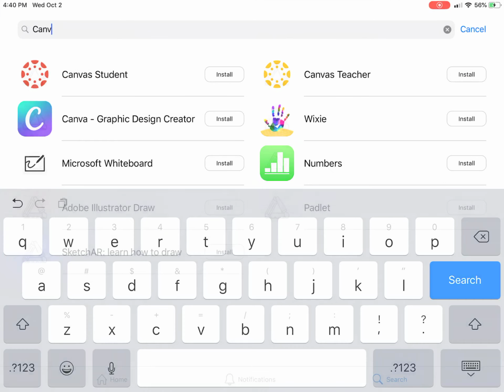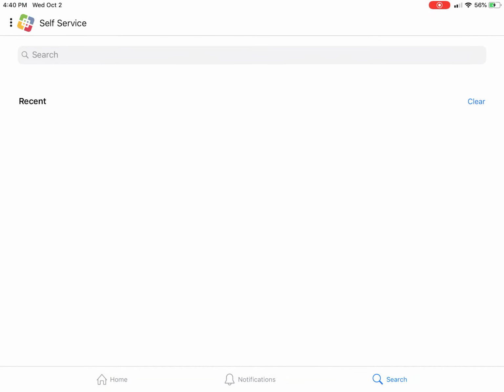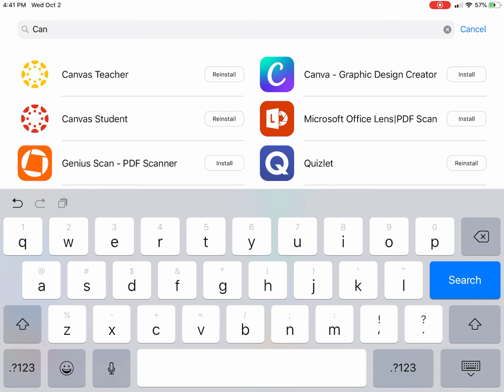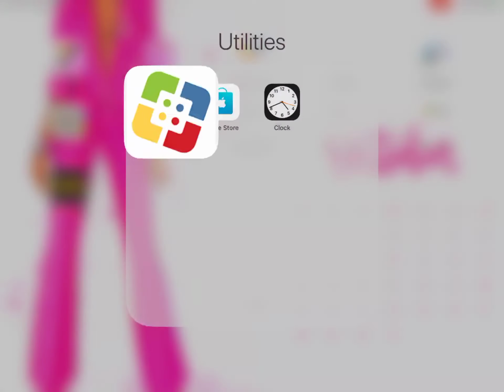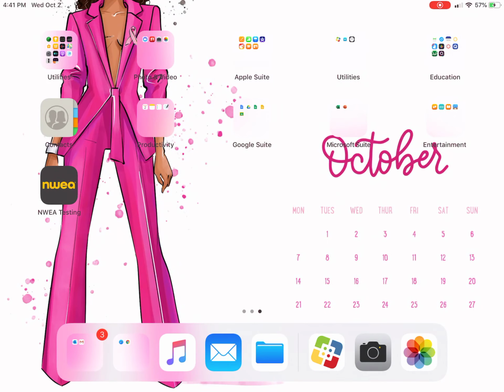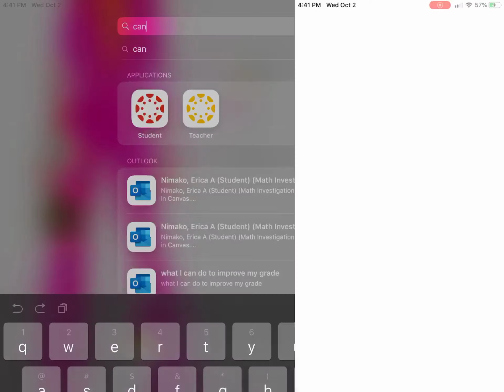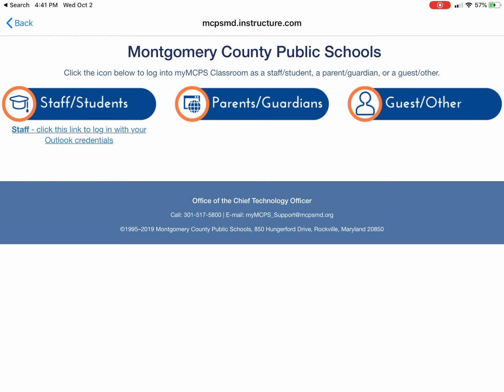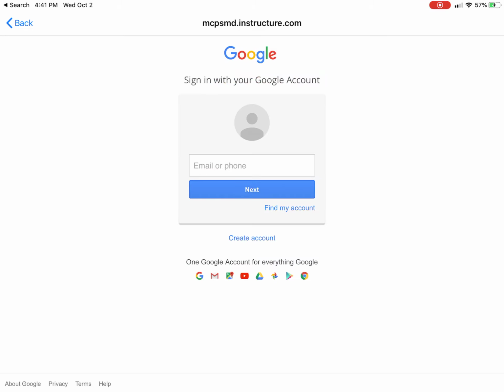Logging into Canvas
How to use the iPad to login to Canvas part 1